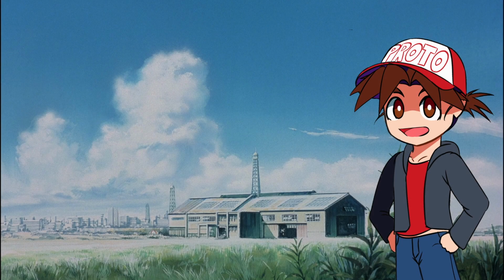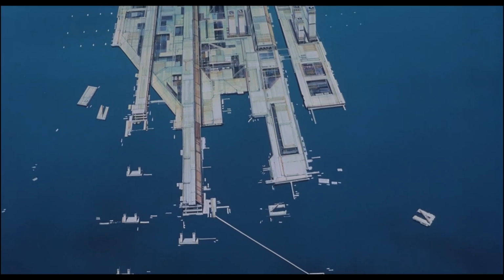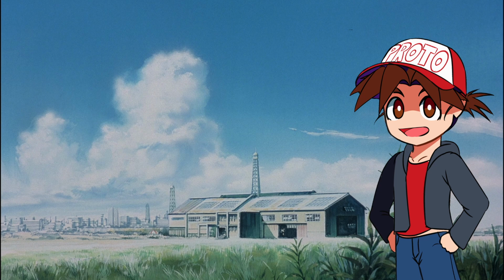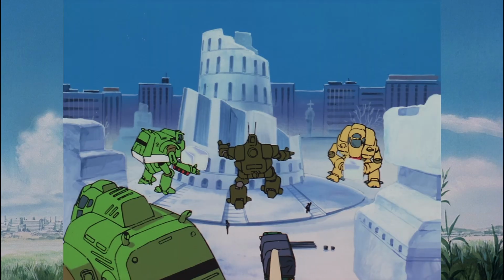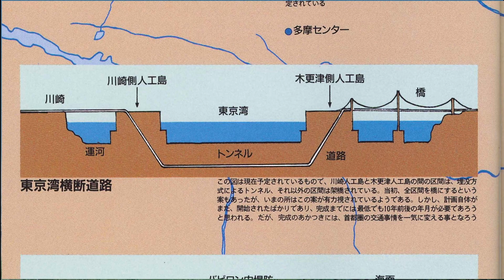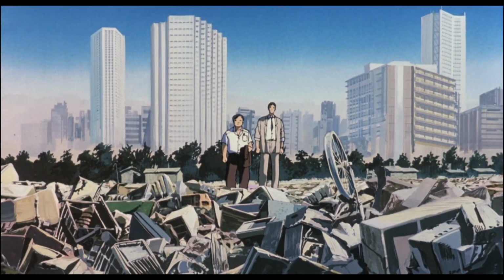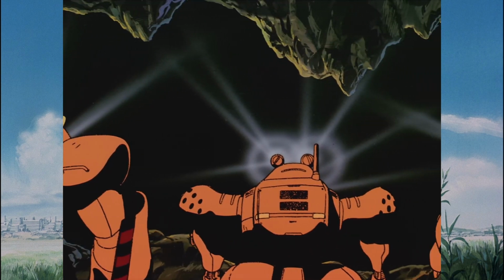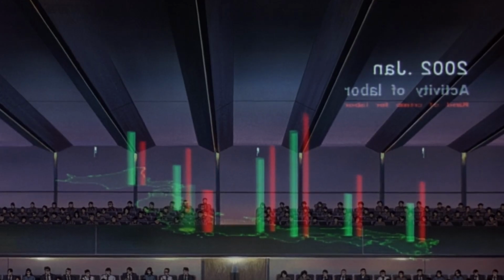The backdrop of Patlabor's world: What is the Babylon Project?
This video goes over the frequently mentioned Babylon Project that plays a key role in the setting of Mobile Police Patlabor. So why don't we take a look at what this project is and what it entails for the future of Tokyo Bay?

My sources for topics regarding the Earth Simulator, Phoenix and Neo Phoenix Project, come from the Patlabor information book known as The Labor Industry